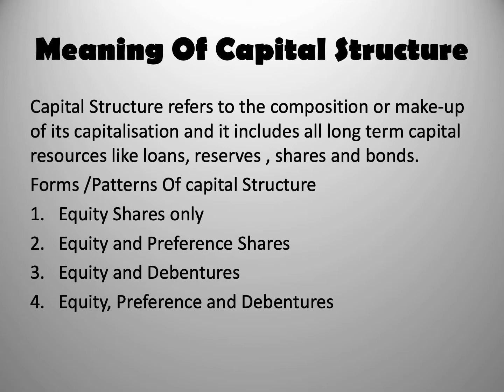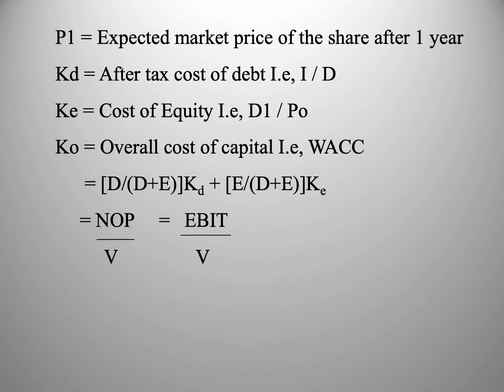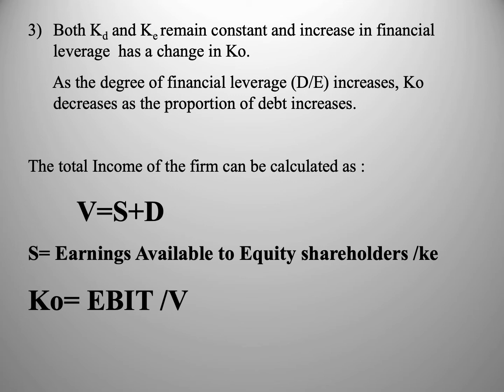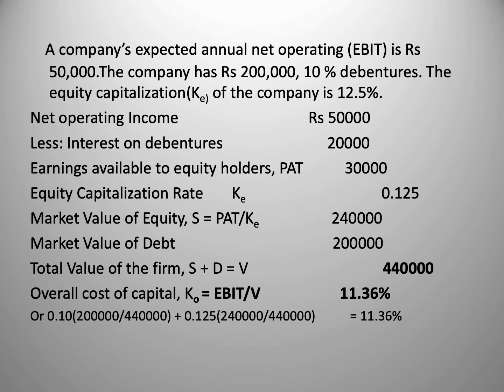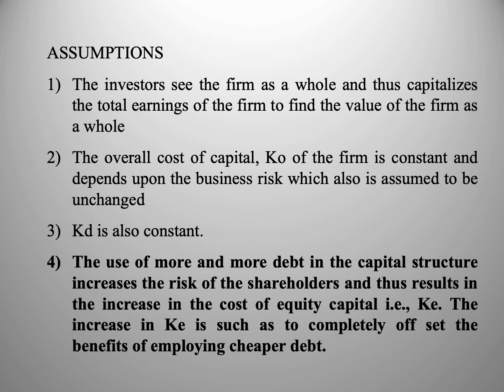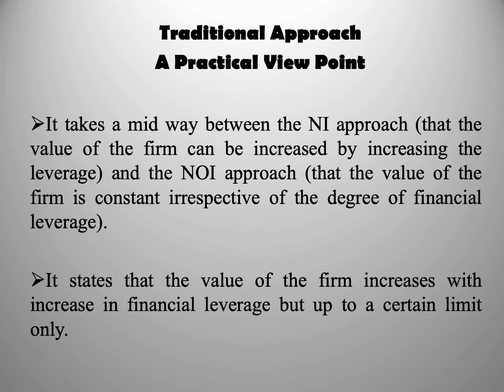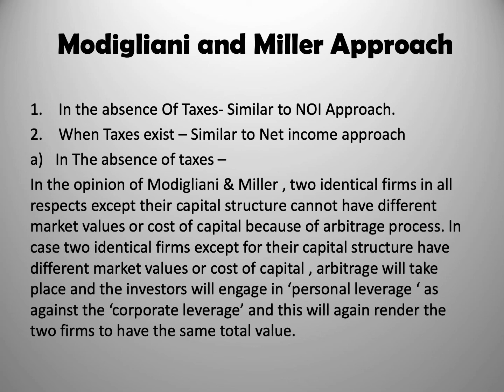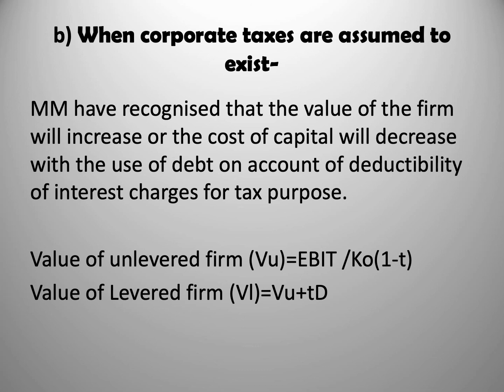presentation capital structure By Ms. Bagisha | Arya college ludhiana 2022